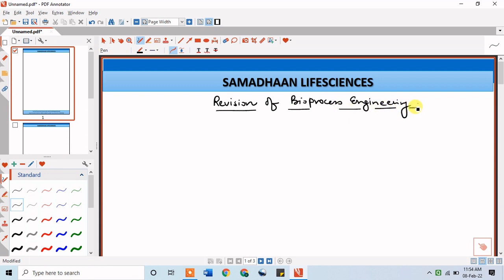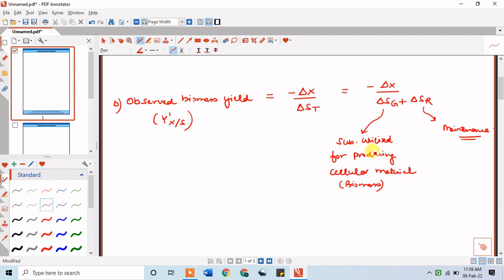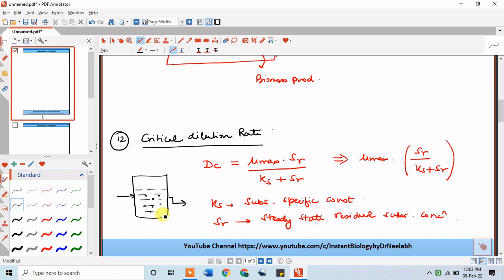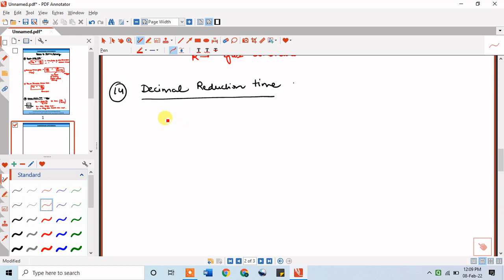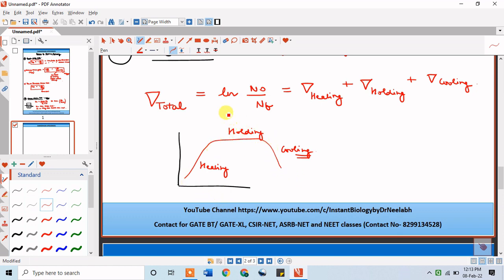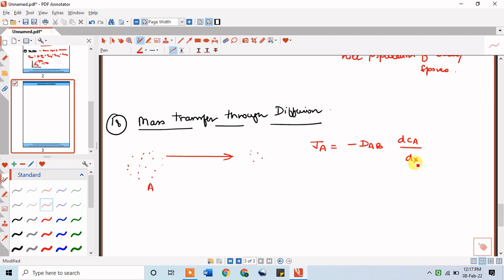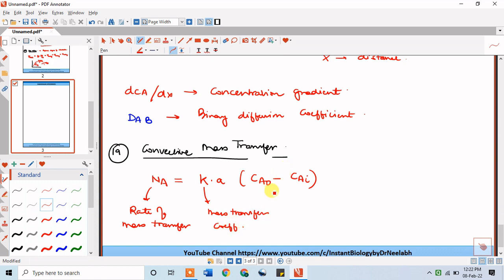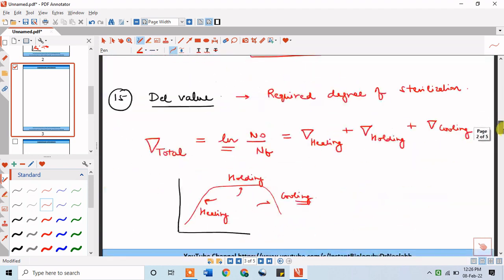Revision for GATE BT: Topic-Bioprocess Engineering- PART 2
This video provides the revision of important topics on bioprocess engineering.